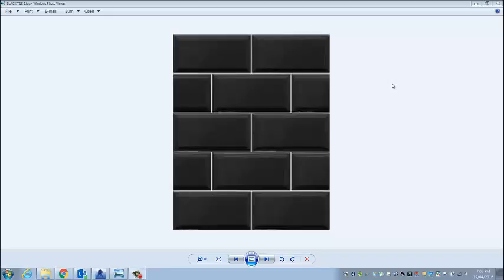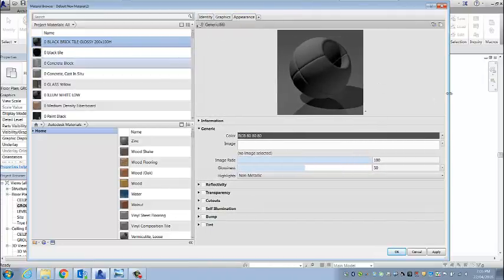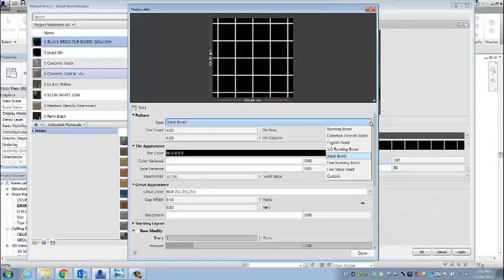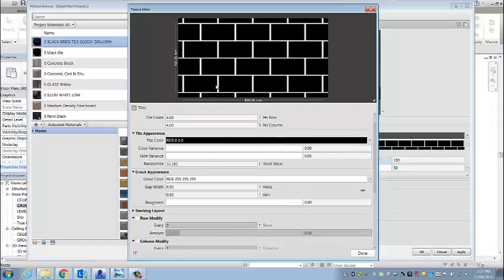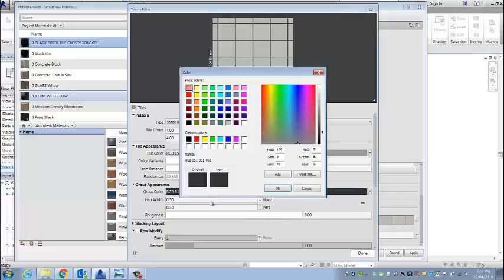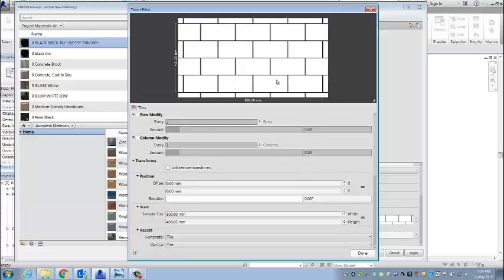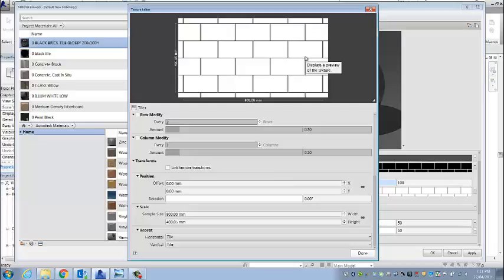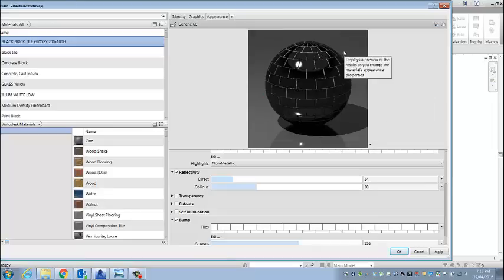REVIT MATERIALS Tile Black Glossy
REVIT MATERIALS - Appearance.  Creating a Black Brick Wall Tile with white grout.